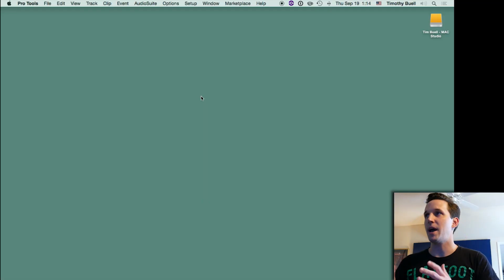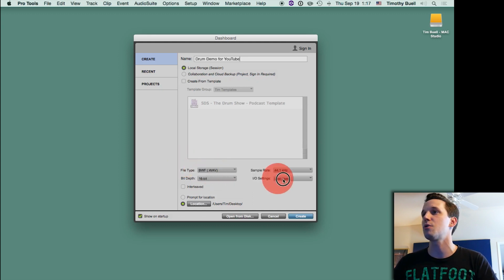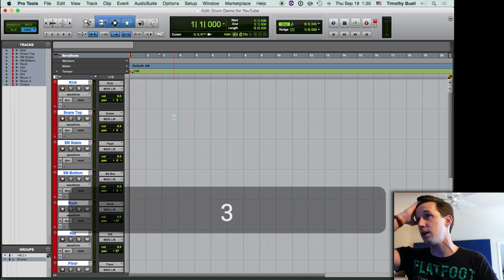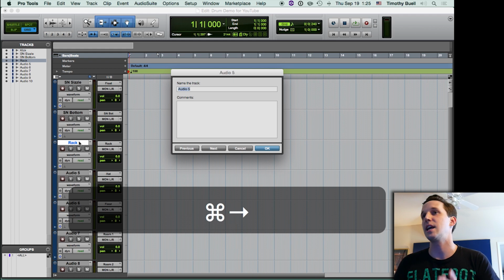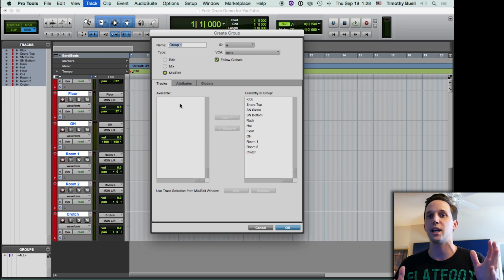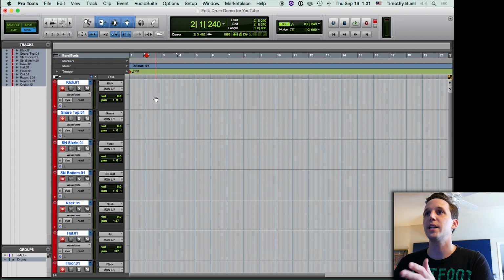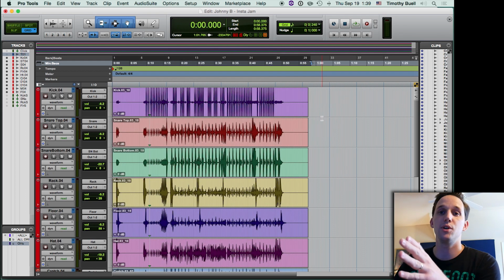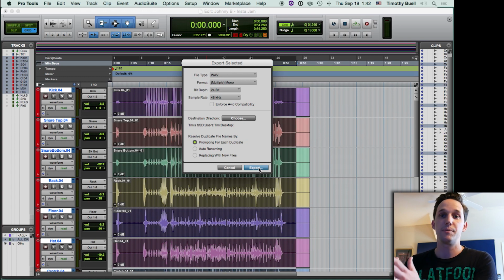How to: 5 EASY Steps to Recording Drums (Pro Tools)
Learning a new DAW (digital audio workstation (aka - recording program) can be VERY confusing. When I made the switch from Logic Pro X to Pro Tools I was TOTALLY lost. Hopefully this video gets you familiar with Pro Tools' layout, key commands, and basic workflow for tracking and recording drums in Pro Tools.

Step 1 - Set up your hardware/interface and create a Pro Tools session
Step 2 - Get familiar with the basic key commands and layout of Pro Tools
Step 3 - Create your audio tracks and create groups
Step 4 - Record audio and playlist your takes
Step 5 - Export

To download a FREE cheatsheet of all the key commands mentioned today

My video course on getting solid drum recordings (regardless of the gear you currently own)